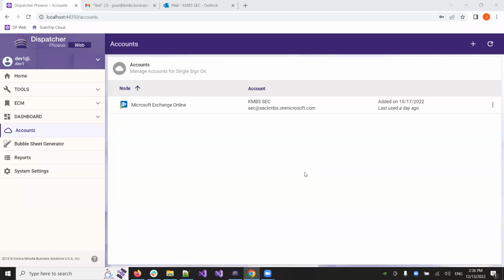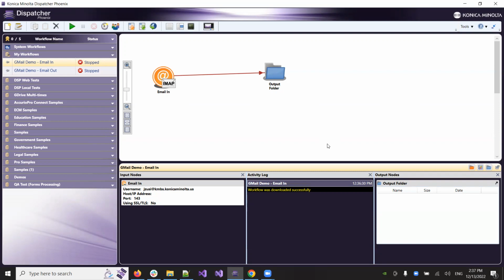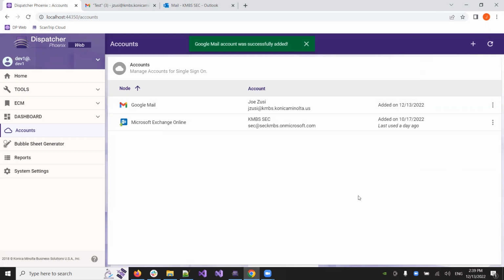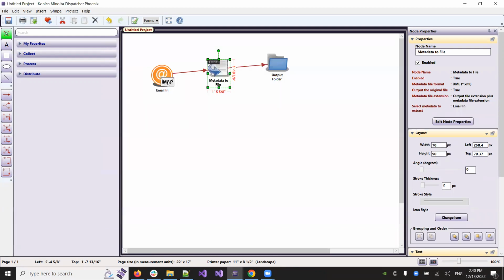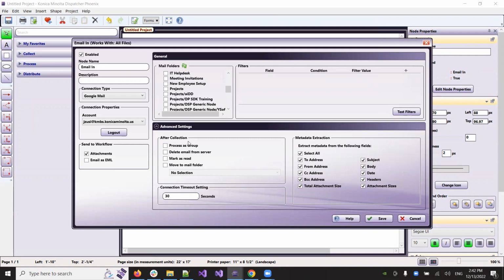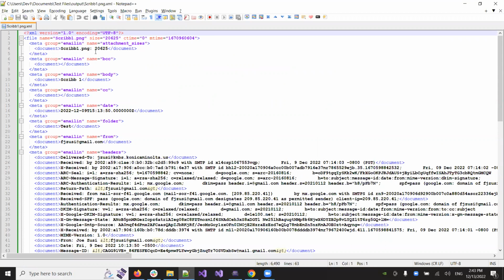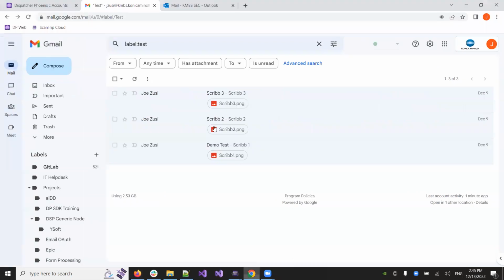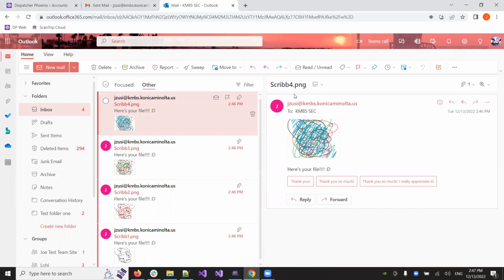KM Dispatcher Phoenix - GMail Integration Technical Demo